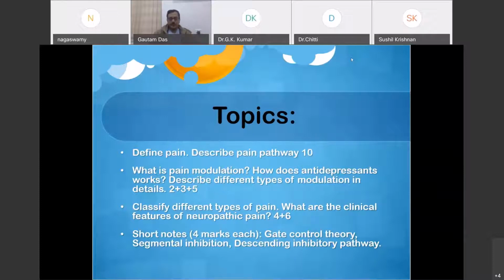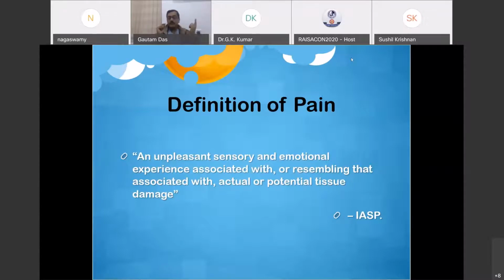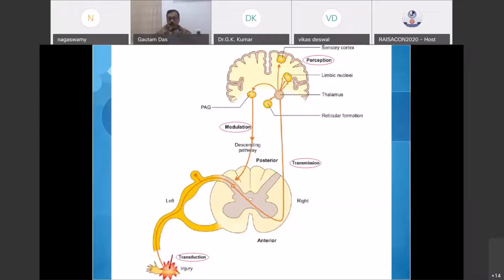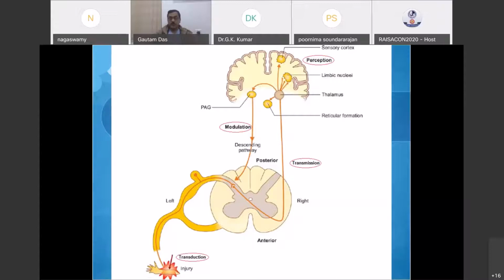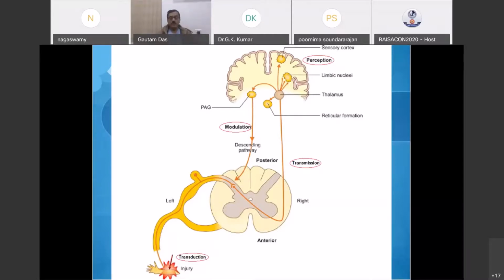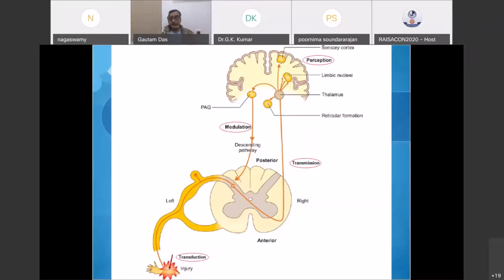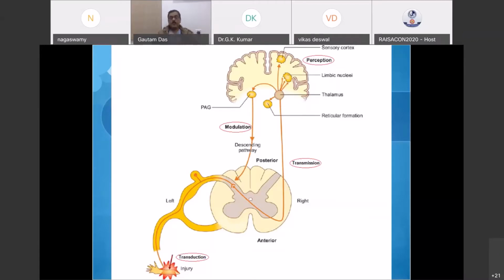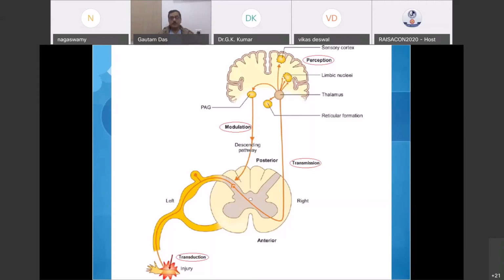PAIN MEDICINE (1) - DR GAUTAM DAS